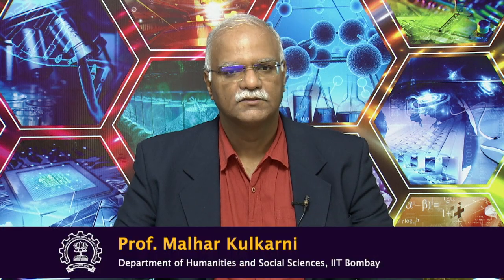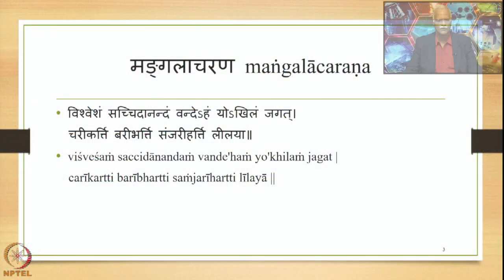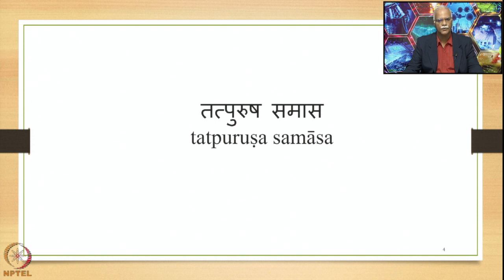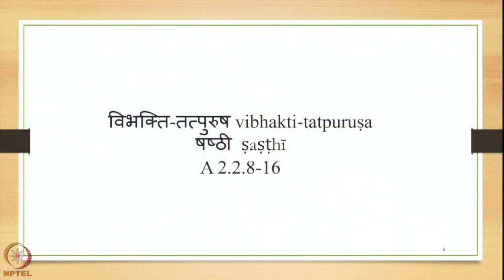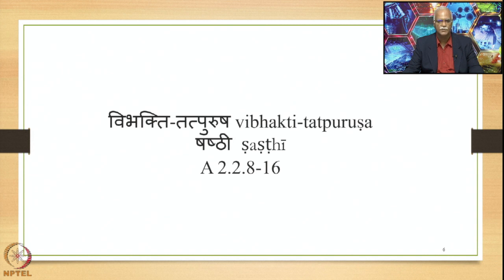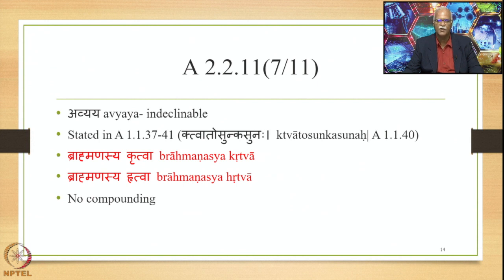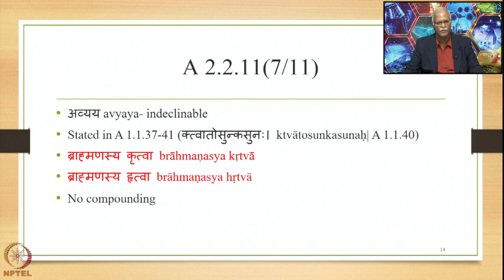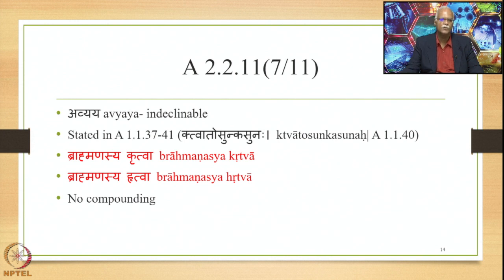Week6: Lecture 29: तत्पुरुष समास tatpuruṣa samāsa-षष्ठी ṣaṣṭhī विभक्ति-तत्पुरुष vibhakti-tatpuruṣa-2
Lecture 29 : तत्पुरुष समास tatpuruṣa samāsa- षष्ठी ṣaṣṭhī विभक्ति-तत्पुरुष vibhakti-tatpuruṣa-2